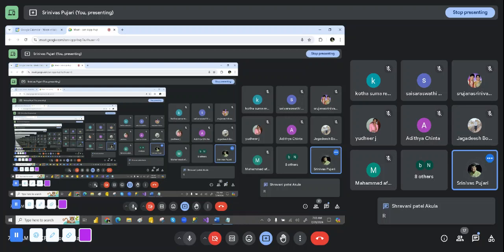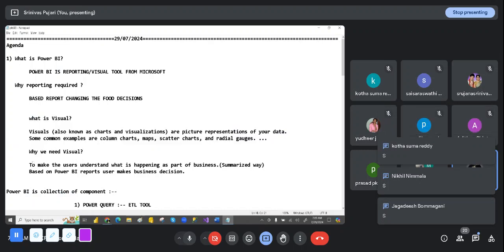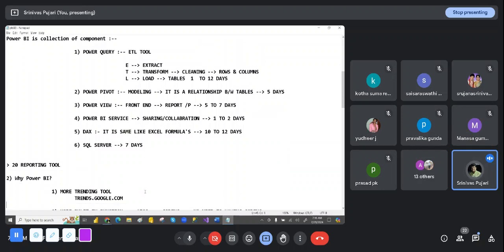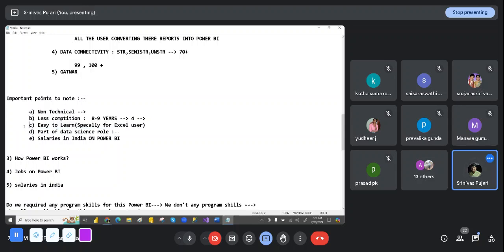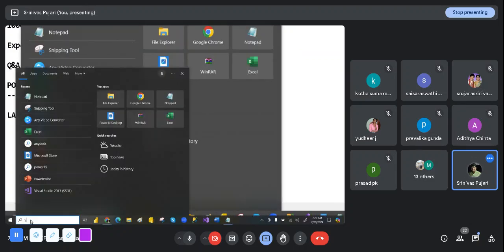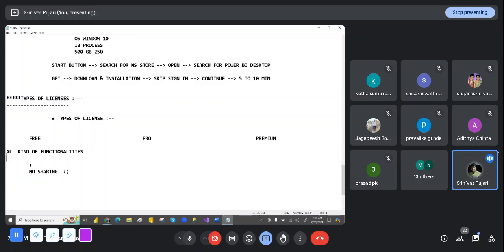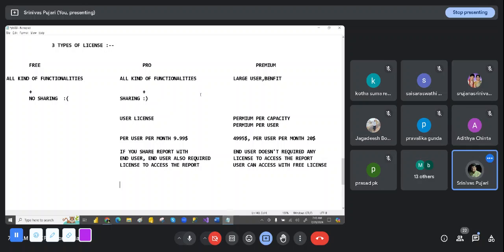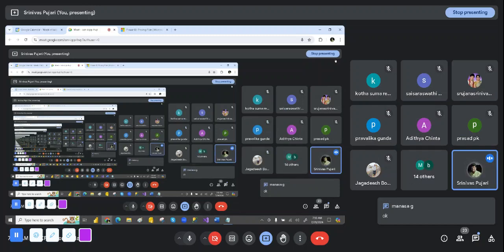POWER QUERY 02 BY SRINIVAS PUJARI || LICENSE AND INSTALLATION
POWERBI  Training from Online  Training Institute.
We provide the Complete Real Time Training with Hands On Training on POWERBI with Real Time Scenarios.
TOPICS COVERED IN POWERBI COURSE: Power query, power view , power pivot, security, power services.
SERVICES WE OFFER AS PART OF COURSE-
1) 100 % job assistance
2.lab sessions
3.resume preparation
4.assignments
5.mock interviews